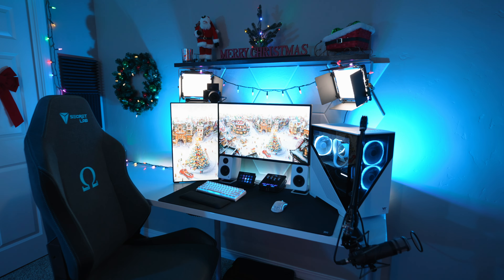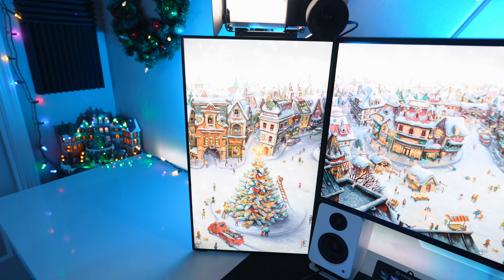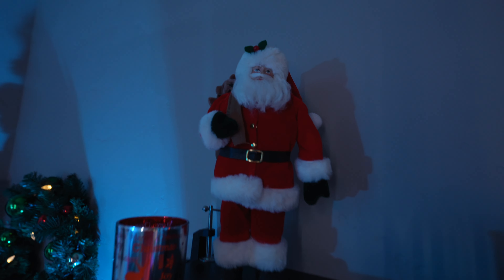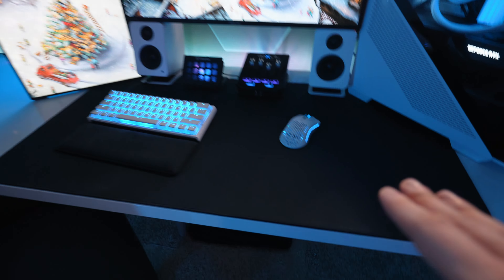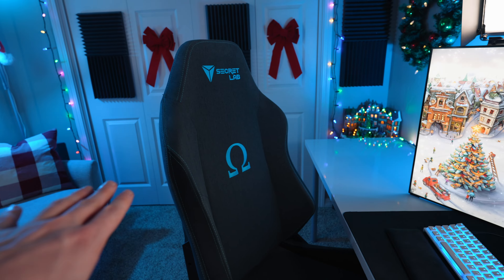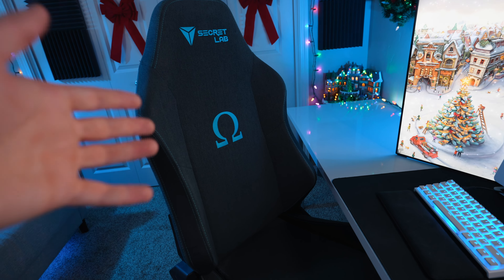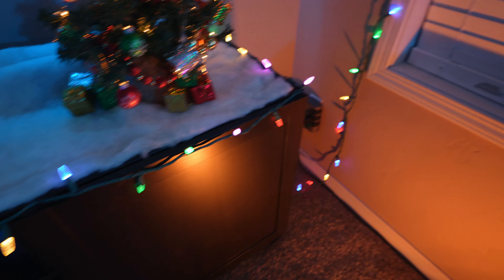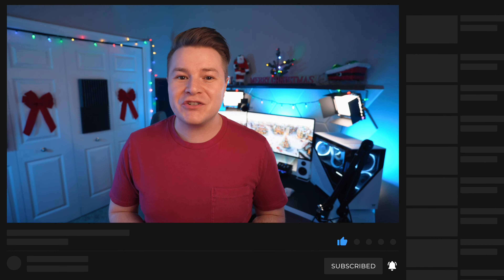ULTIMATE $10,000 Christmas Gaming Setup Tour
Holiday room makeover of my dream gaming & streaming setup! I transform my stream room desk setup, pc, and Christmas lights & decor!

RGB Flood Lights
Govee RGB Light Strips
Govee Light Bar
LIFX Bulbs
Stream Lights & Barn Doors
Hexagon Panels
Stream Camera (a5100)
Stream Lens (Sigma f/1.4)
Stream Camera Mount
Stream Mic (Rode Procaster)
GoXLR Mini
Other Stream Gear & PC Parts

Holiday decor and lights are from Target and Home Goods!

Camera used to film (Sony a7 IV)
Vlog Lens (Tamron 17-28 f/2.8)
Zoom Lens (Sony 24-70 f/4)
Mic (Deity D4 Duo)
Other Gear & Recommendations

Come hang out when I'm live on Twitch!